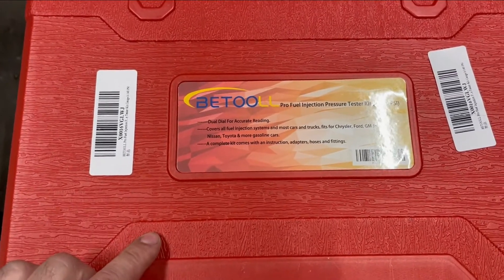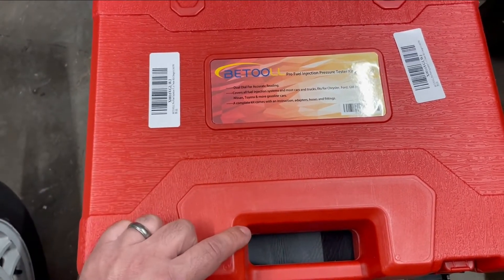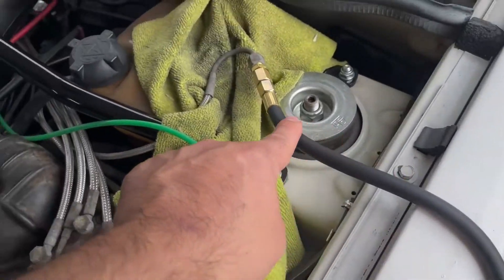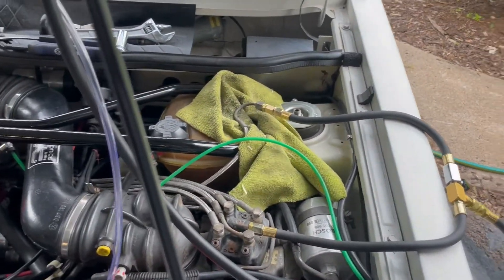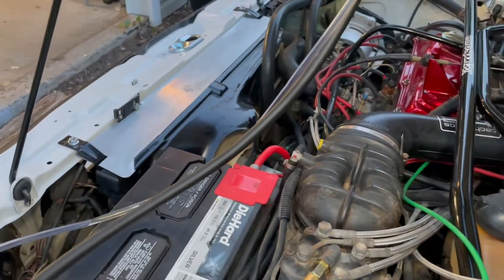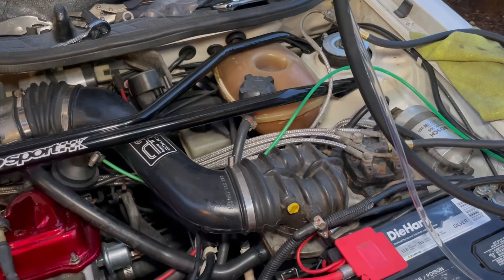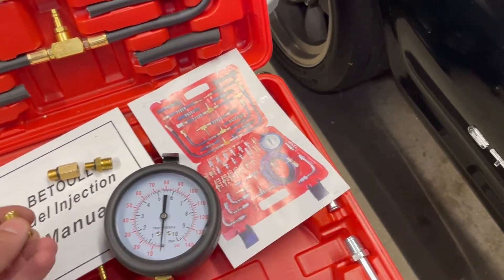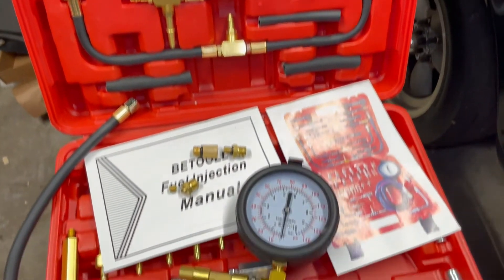Mk1 VW Bosch CIS Fuel Pressure Test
I demonstrate how to test the fuel pressure in our 1988 VW Cabriolet. This test of the Bosch CIS system checks the system pressure as well as the control pressure and the function of the warm-up regulator (WUR). I purchased an inexpensive tester from Amazon which is linked below:

BETOOLL Pro Fuel Injection Pressure Tester Kit Gauge 0-140 PSI: